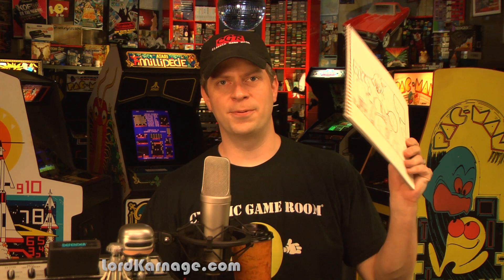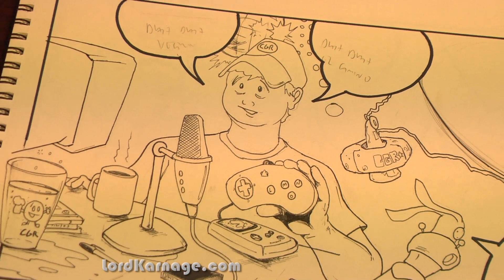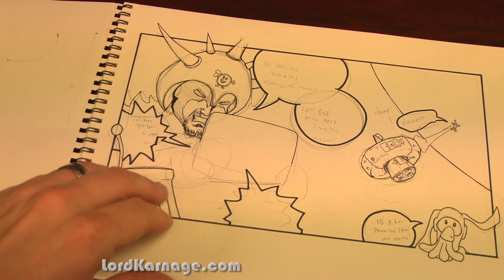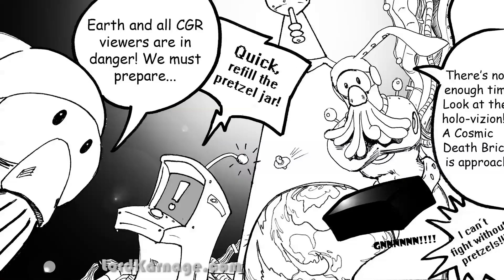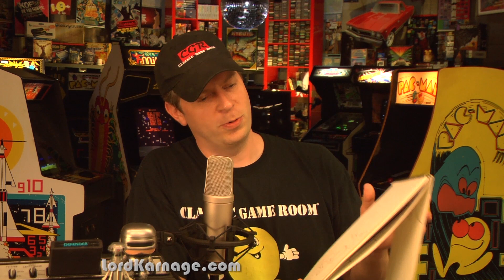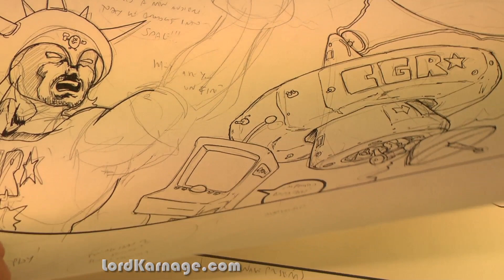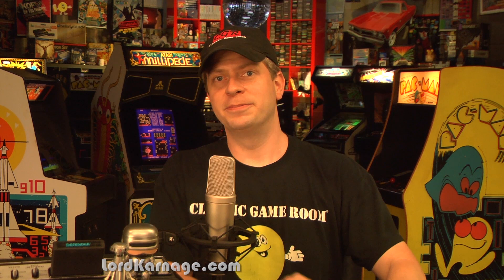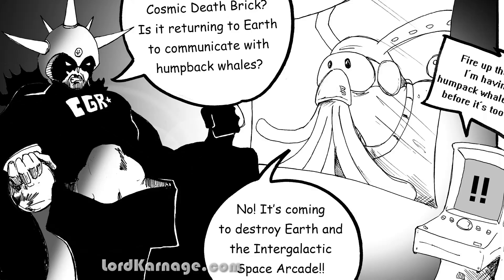Classic Game Room KICKSTARTER!!! Lord Karnage Book 1 hardcover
Lord Karnage Book 1 is a 76-page hardcover comic book written and drawn by Mark Bussler, creator of Lord Karnage and producer/host of the Classic Game Room video game review show and website.

Book 1 contains polished versions of the first 60 comic strips in the Lord Karnage adventure plus an additional 10 pages not available anywhere else and a six page written introduction. I will be going back and touching up the artwork from the free version and making a few editorial changes to make it even more awesomer!!